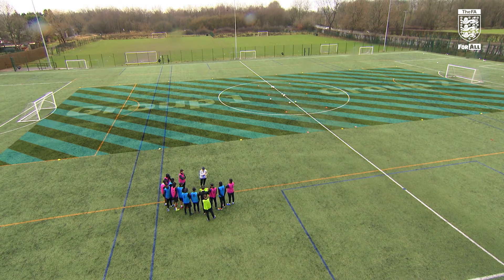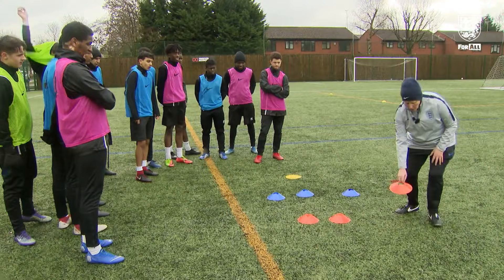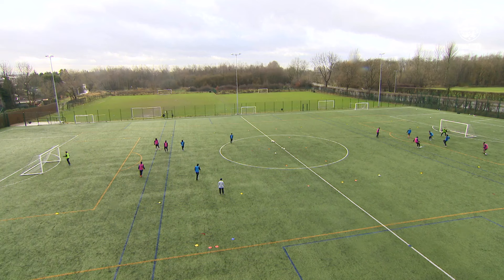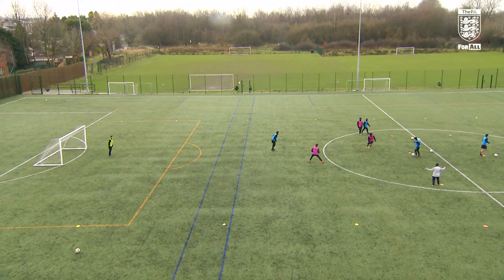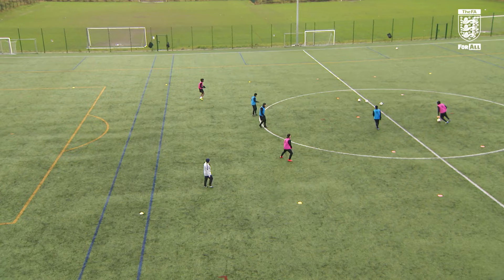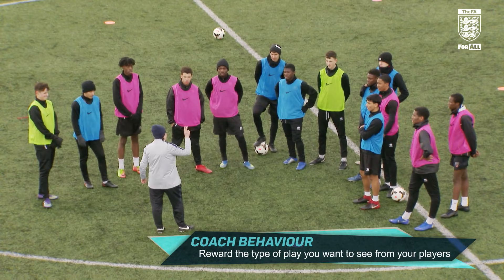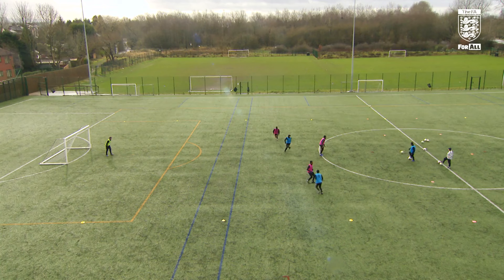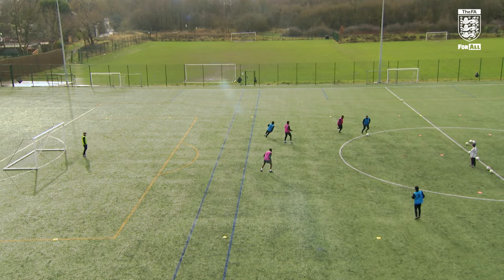Julie Chipchase: Speed Of Transition | FA Learning Coaching Session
FA county coach developer, Julie Chipchase, delivers a coaching session with players aged 17-21 focusing on transition from defence to attack. In this session, the players will work on decision-making in moments of transition, principles of play: in possession and out of possession and attacking quickly when regaining possession.